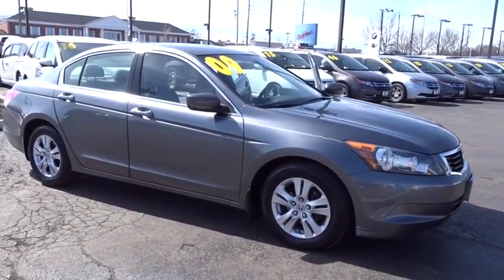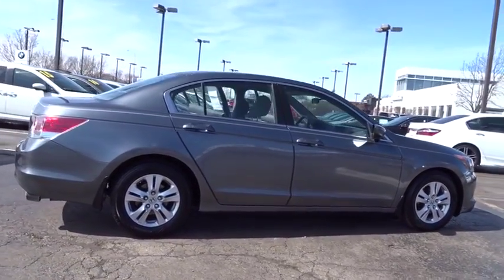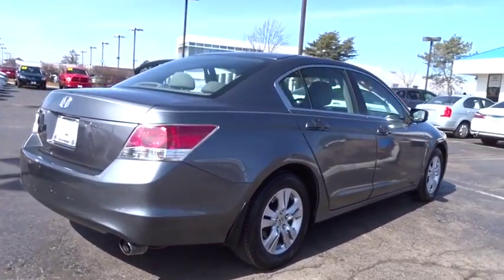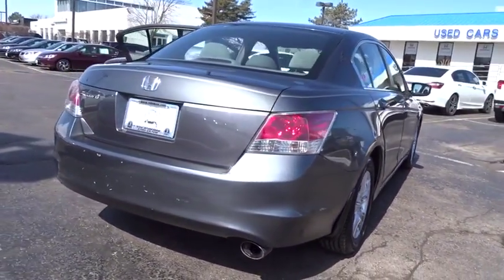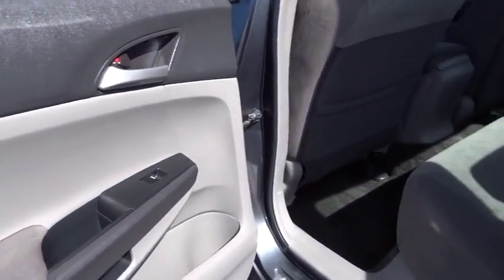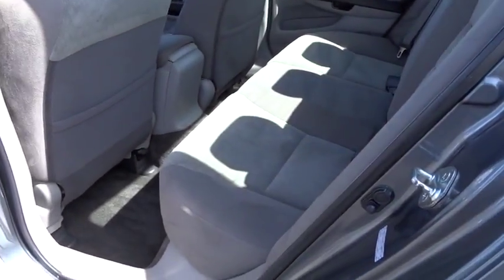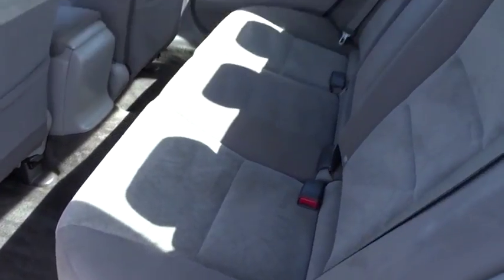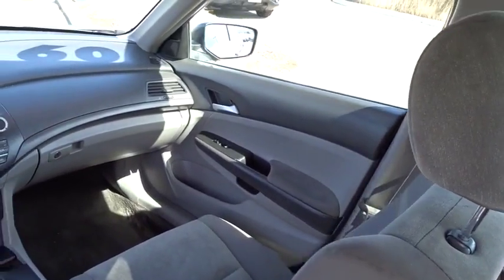2009 Honda Accord Schaumburg, Arlington Heights, Hoffman Estates, Des Plaines, Palatine, IL 85885A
Polished Metal Metallic U 2009 Honda Accord available in Schaumburg, Illinois at Schaumburg Honda. Servicing the Arlington Heights, Hoffman Estates, Des Plaines, Palatine, IL area.

Schaumburg Honda
750 E Golf Rd